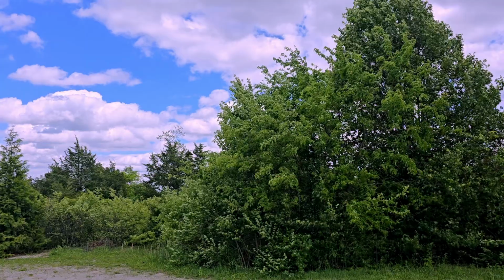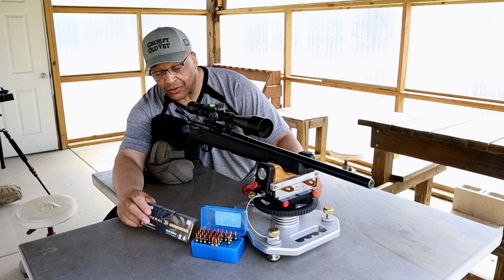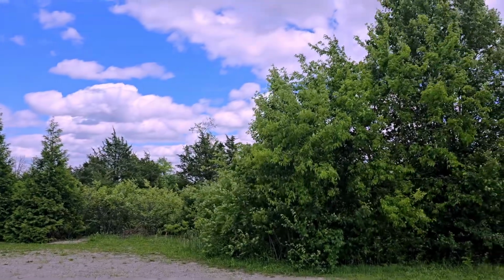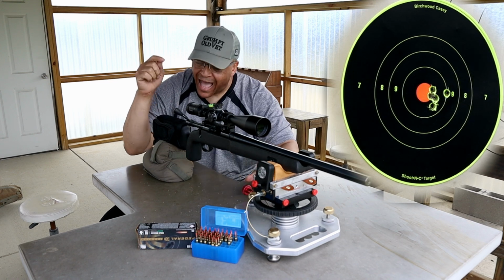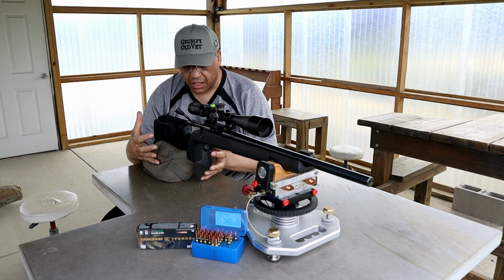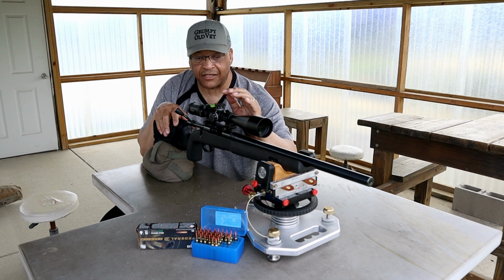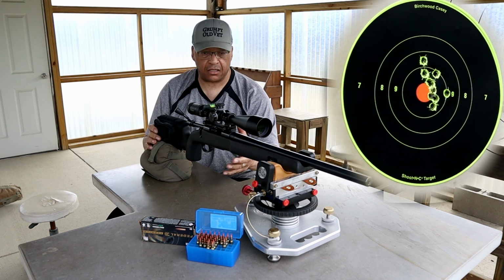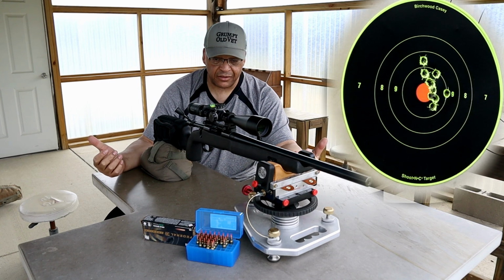Affordable Varmint Howa 223 Build -- Very Accurate In 45MPH Winds